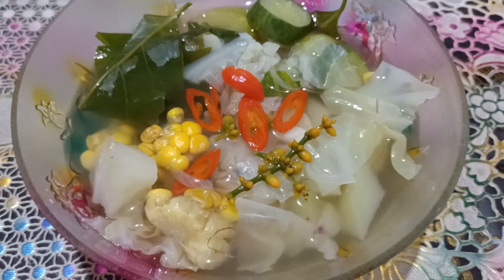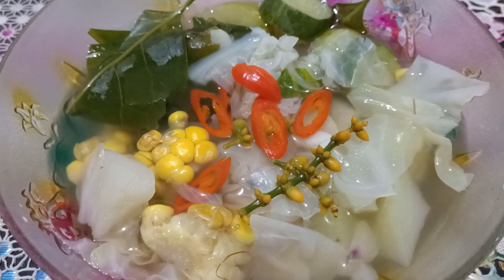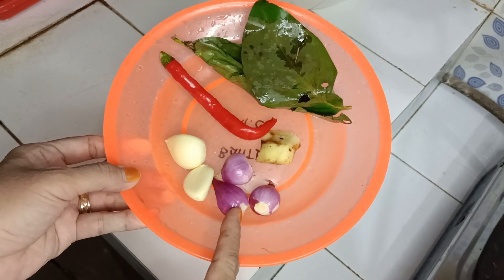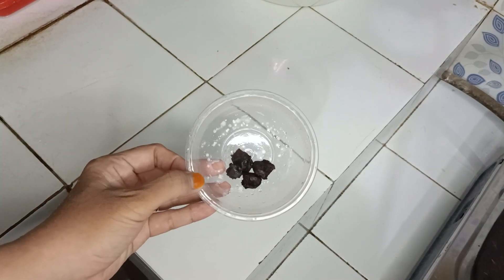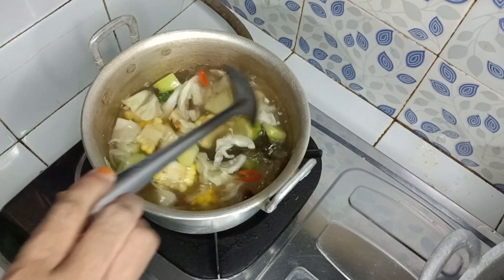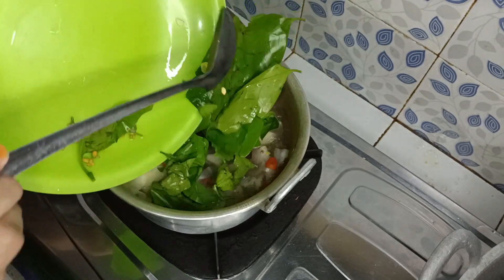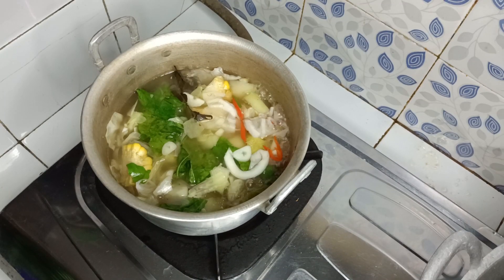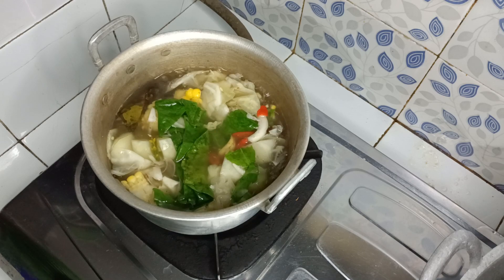Sayur Asem Bumbu Iris Kuah Bening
Hai semuanya... Hari ini aku berbagi resep sayur asem yg gampang no ribet , no ulek - ulek, tapi rasanya enak dan seger banget , membuat nya sangat mudah , nih aku kasih resep nya ala Mamah Afiza.

Bahan bahan

Kol/kubis

Labu siam

Jagung muda

Daun melinjo

Timun

Asam jawa

(Sayuran saya beli di pasar satu bungkus)

3 siung bawang merah

2 siung bawang putih

1 buah cabe merah

Lengkuas

Daun salam

Garam secukupnya

Penyedap rasa secukupnya

1000 ml air

Semoga resep saya bermanfaat.

Selamat mencoba...

Supaya channel ini terus berkembang.

Terima kasih...